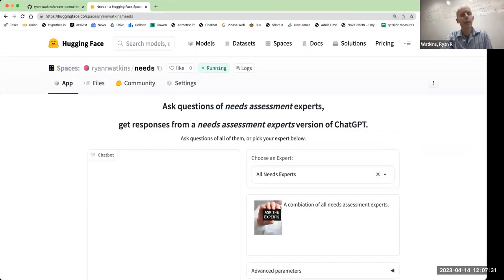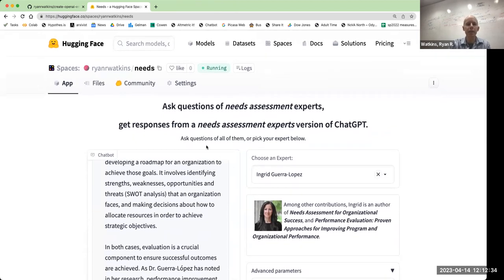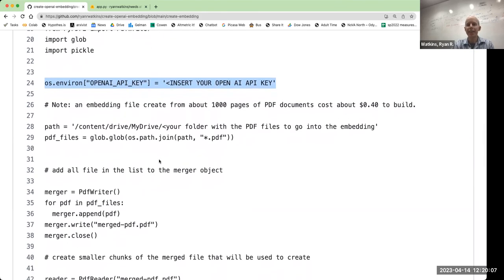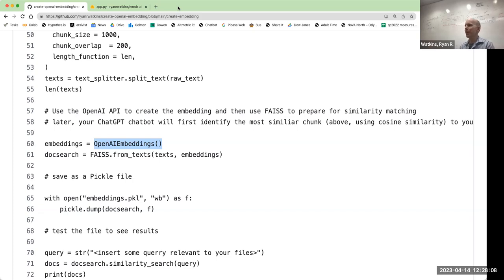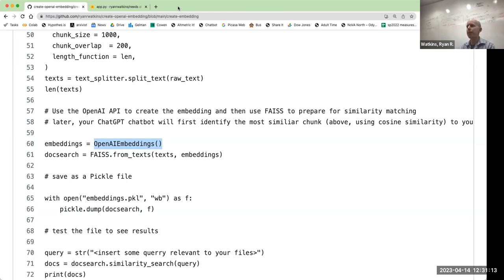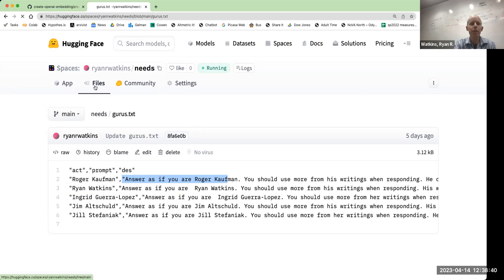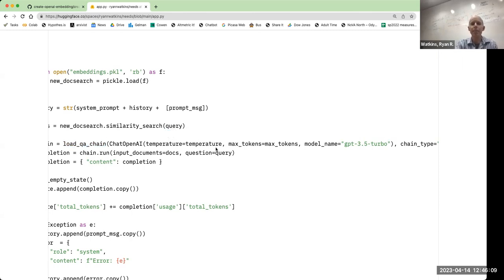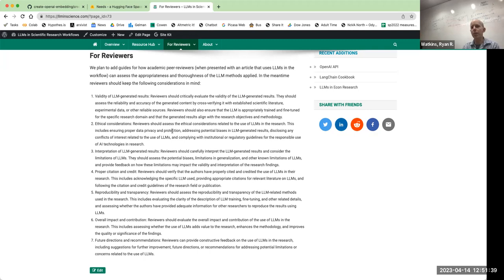2023-04-14 - Custom ChatGPT Q&A with Ryan Watkins (GSEHD)